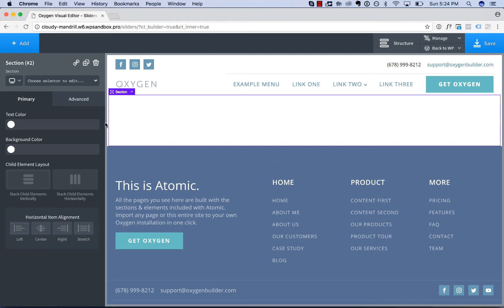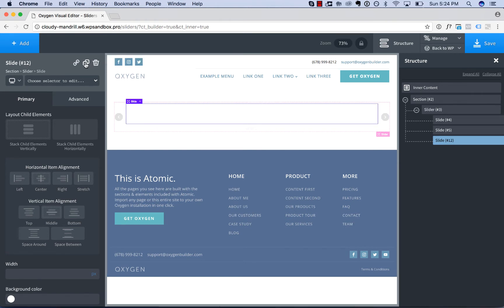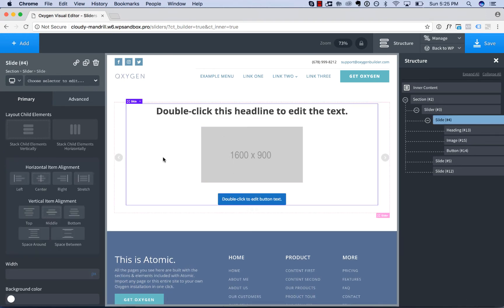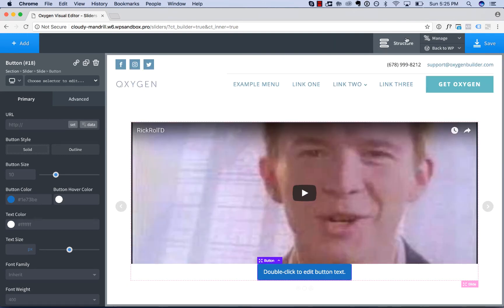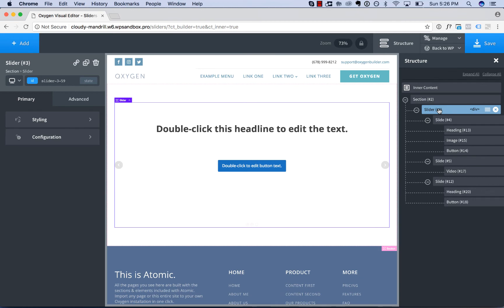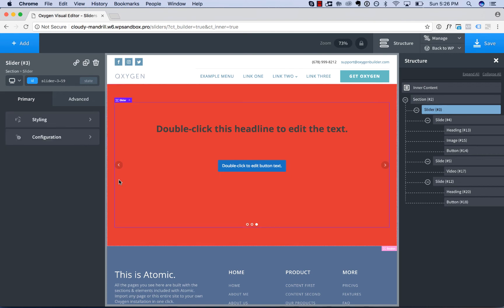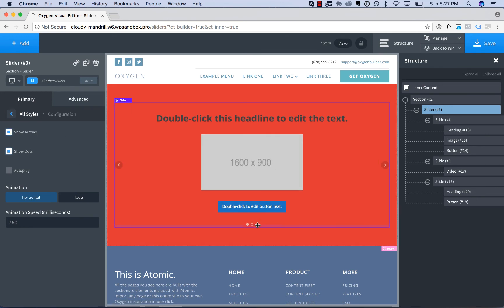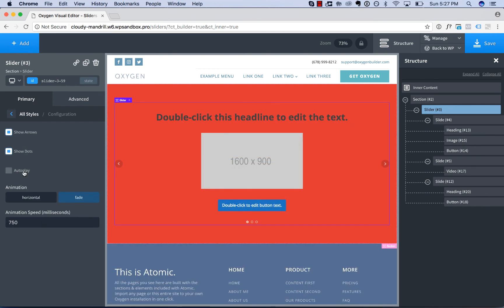Oxygen's Slider Element - Put ANYTHING In Sliders